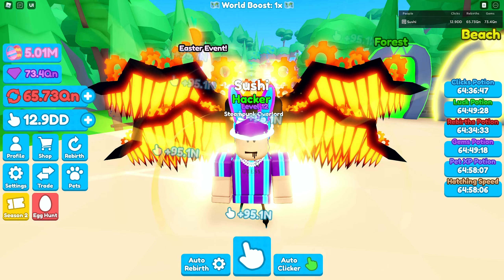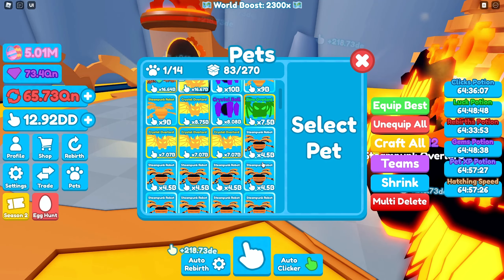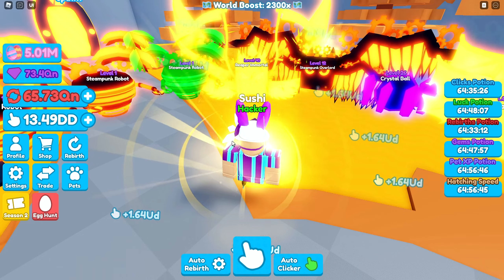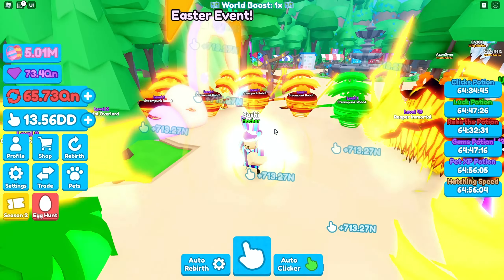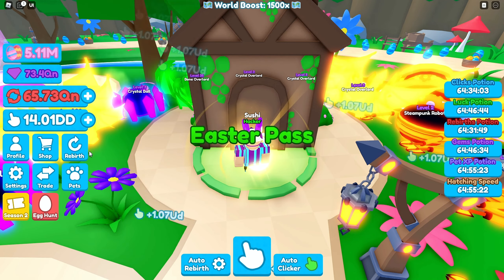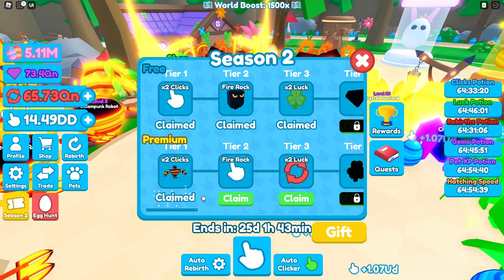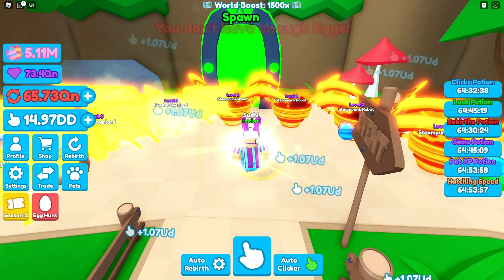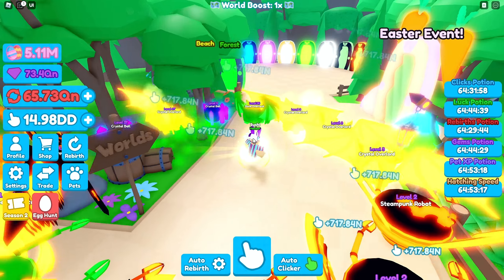👀👑 I CRAFTED THE NEW *LEGENDARY STEAMPUNK* ROBOT TO TOXIC TIER In Rebirth Champions X Roblox!